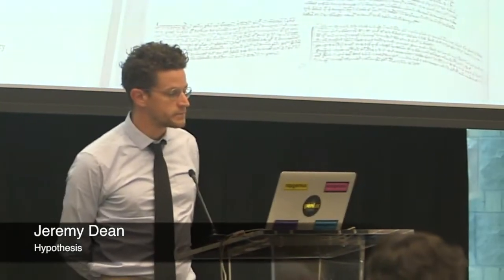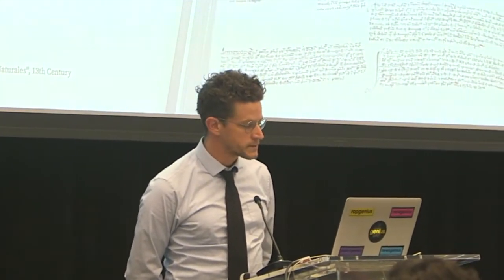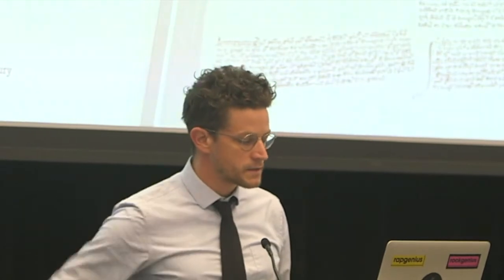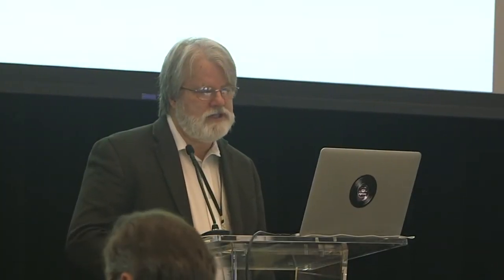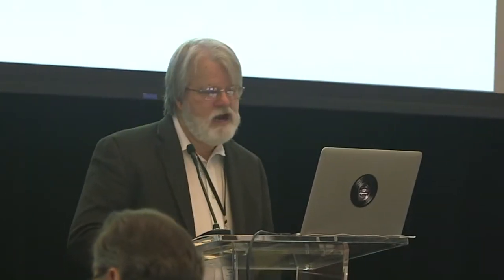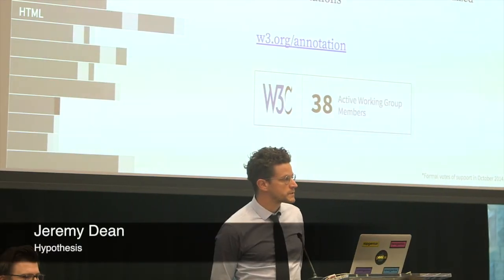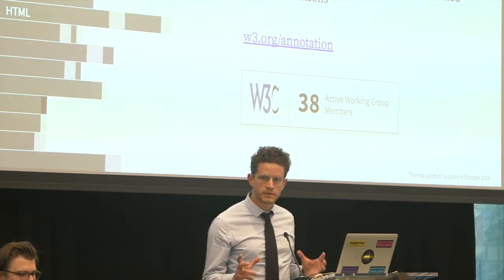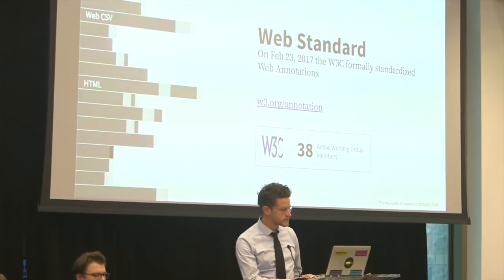Annotation in Education: 2019 Highlights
Highlights from educators talking about collaborative, web annotation with Hypothesis from various 2019 events, including I Annotate 2019.